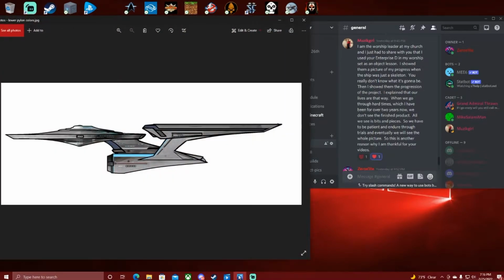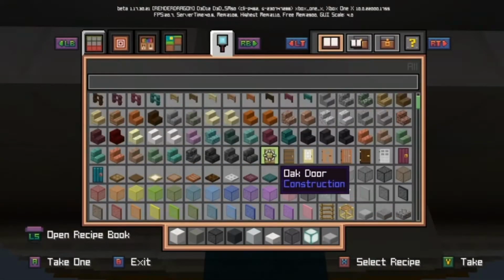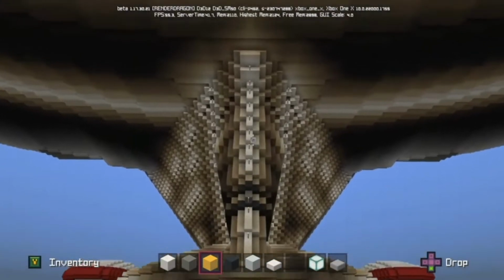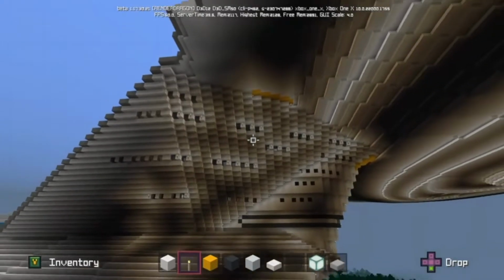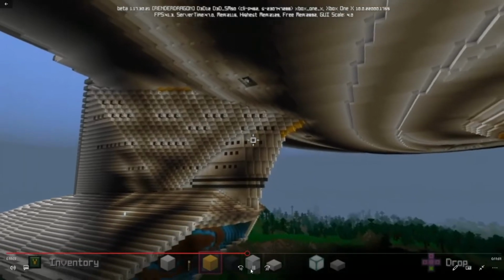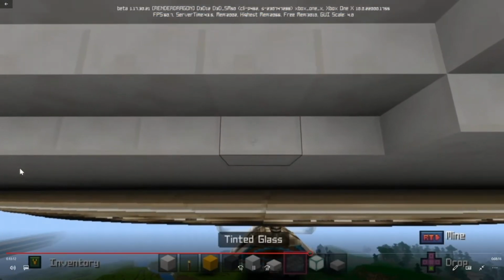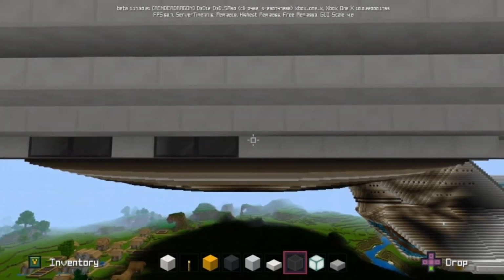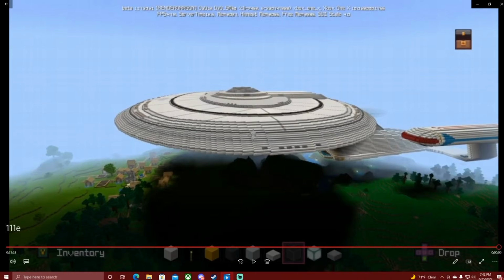U.S.S. ENTERPRISE-D TUTORIAL EP111-HULL DETAIL pt11